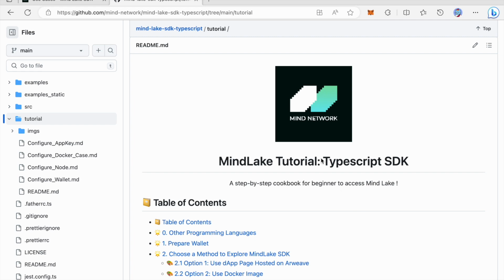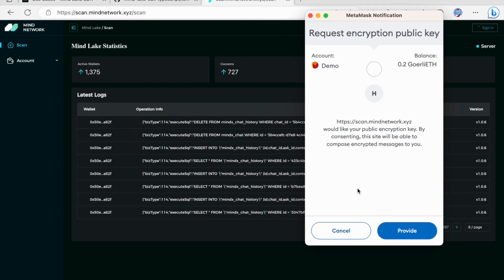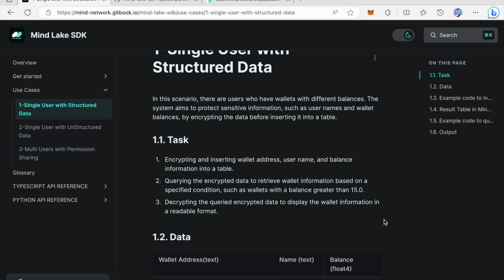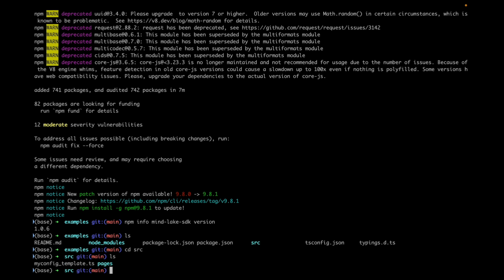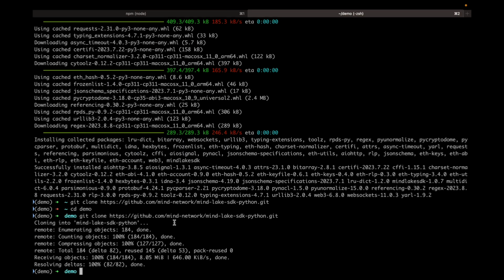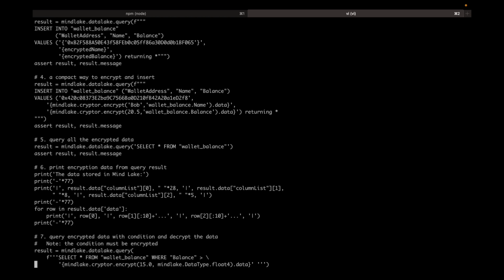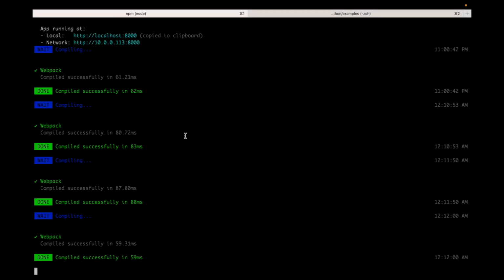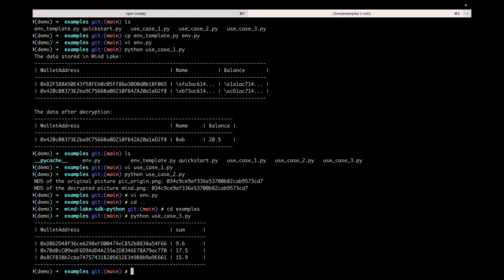Mind Talk 01 | Discover the Essence of Mind Network's Three Use Cases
The Mind Lake SDK utilizes Mind Lake's encryption storage and privacy computing capabilities to provide secure data management.
1. Mind Lake is the backbone of Mind Network.
2. All data is end-to-end encrypted at the client-side SDK side, ensuring that plaintext data never leaves the user's client.
3. Cryptographic principles ensure that only the data owner can access their own plaintext data.
4. Additionally, Mind Lake's powerful privacy computing capabilities enable the performance of calculations and querying of encrypted data.

Supported Programming Language
The SDK offers the same functions in TypeScript and Python programming languages for different types of developers and use cases such as dapp development and data science.
1. TypeScript: primarily intended for Dapp development
2. Python: primarily intended for data science